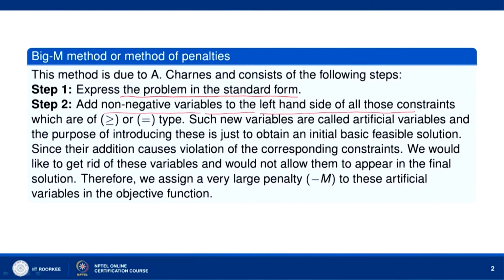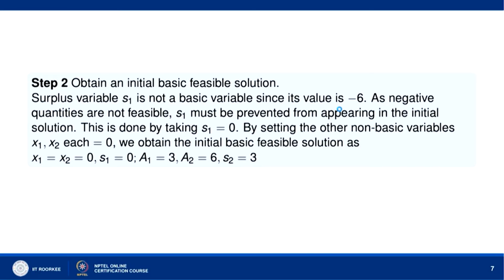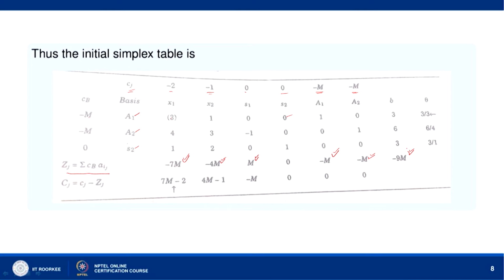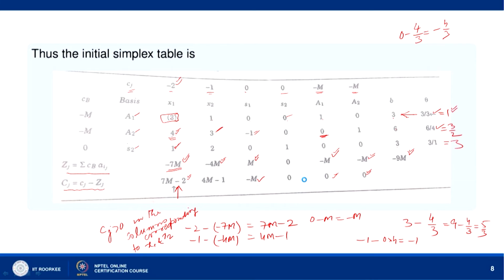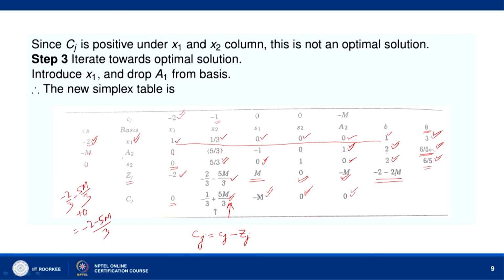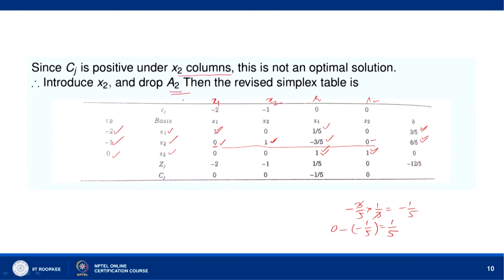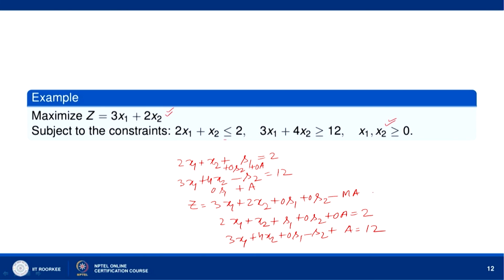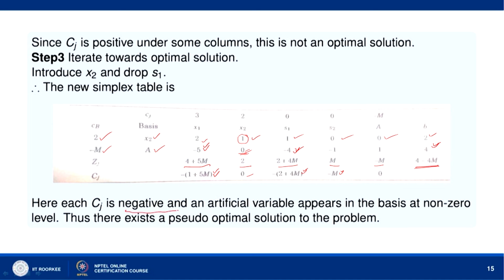mod10lec46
In this lecture we discuss the big M-method or the method of penalties.